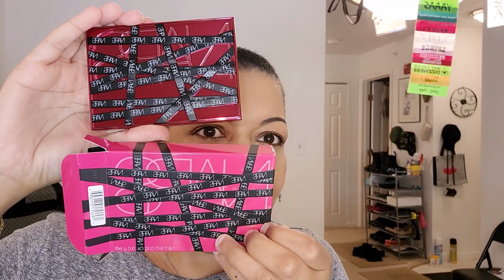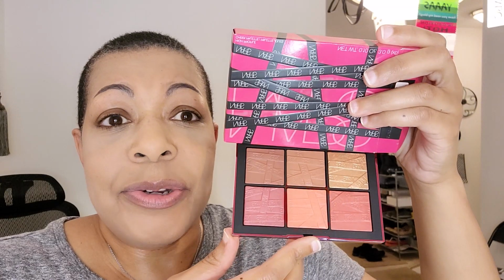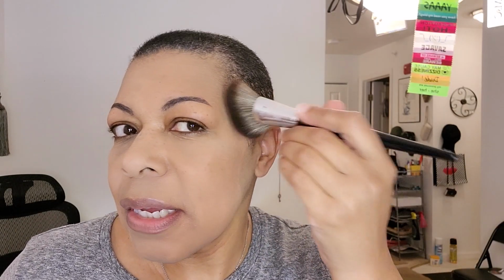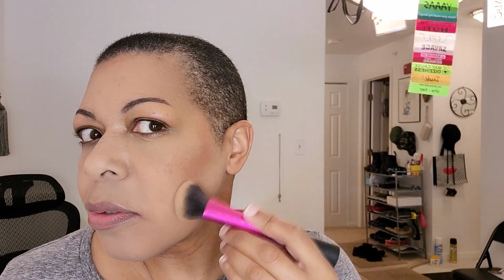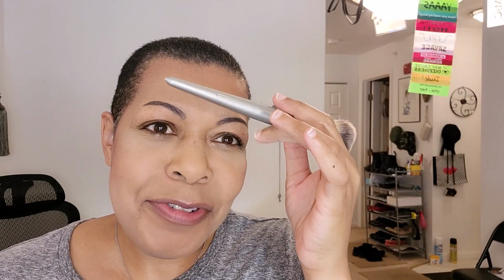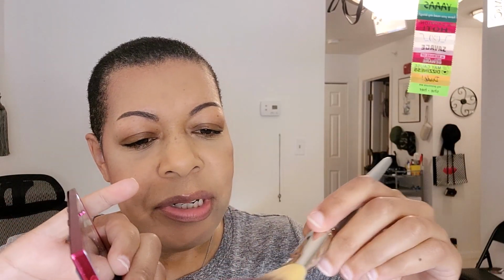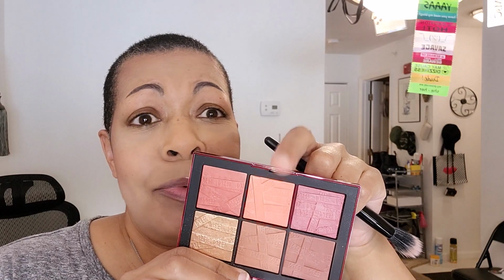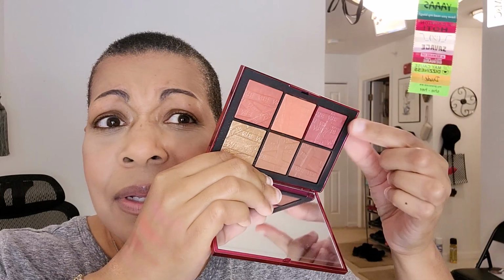Early Access *NEW* NARS High Profile Cheek Palette | Demo and Swatches on Tan/Medium Complexion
Welcome to TCTN (The Crazy Troll Nation) of YouTube. Comments are always welcome.
NARS High Profile Cheek Palette

Top from left to right:
Nude Revue, Spin Off, High Demand

Bottom from left to right:
Hit It Off, Showdown, Just Lust

Undertone: Warm/Golden
Skintone: Tan/Caramel
Skin Type: Oily T-Zone
Skin Issues: Sensitive/Reactive
Skin Concerns: Mature skin, undereye discoloration & puffiness

Perfect Foundation Matches:
Estee Lauder Double Wear Stay-in-Place Makeup 4N2
Estee Lauder Double Wear Stay-in-Place Makeup 4W1
MAC Studio Fix+ Foundation NC42 (with zero tan)
Maybelline Fit Me! Dewy + Smooth #240 Golden Beige (with zero tan)
Fenty 310 & 330 mixed together (with a slight tan)
MAC Studio Fix+ Powder Foundation NC43 (with a slight tan)
MAC Studio Fix+ Powder Foundation NC45 (with a full tan)
Anastasia Beverly Hills Luminous Foundation – 355N (with a full tan)
Maybelline Fit Me! Dewy + Smooth #315 Soft Honey (with a full tan)
Becca Skin Love Weightless Blur Foundation – Fawn (with a full tan)
I have mature sensitive skin and am also sensitive to fragrance. Thank you.